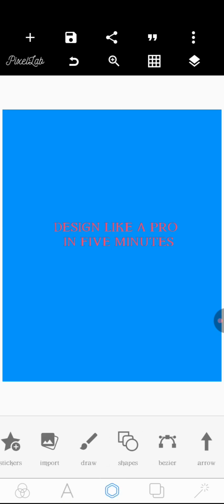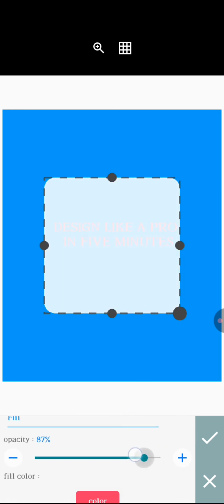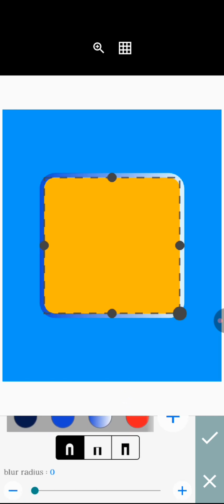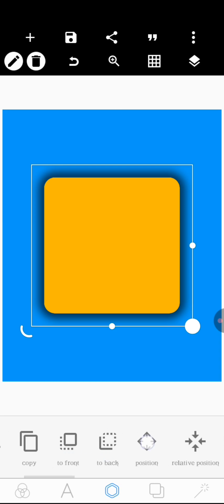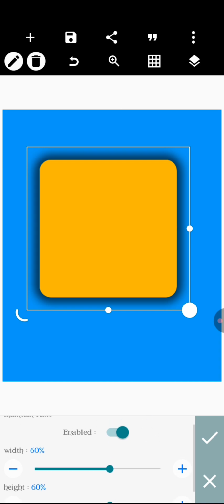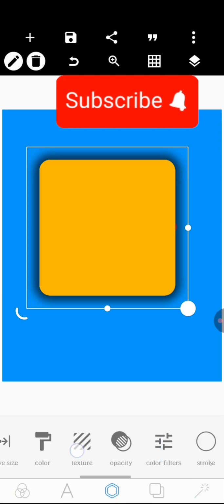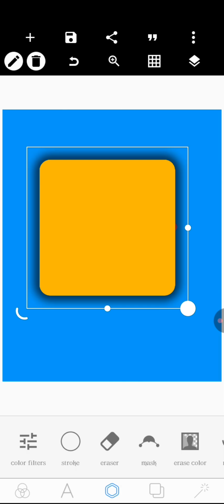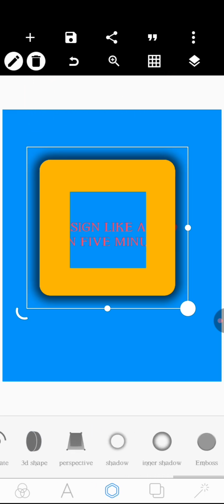Mastering the Shape Tool in PixelLab✅ | Beginner’s Guide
In this tutorial, I’ll show you how to use the Shape Tool in PixelLab to create clean and professional designs. Whether you’re a beginner or already familiar with PixelLab, this video will help you understand how to add, edit, and customize shapes like circles, rectangles, and more.

By the end of this video, you’ll know how to use shapes effectively in your graphic designs, thumbnails, posters, and social media content.